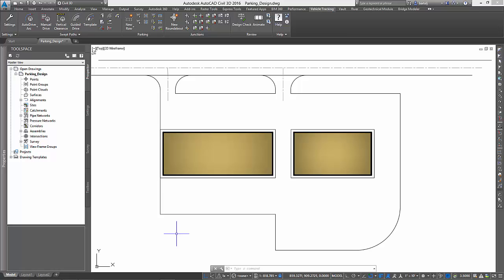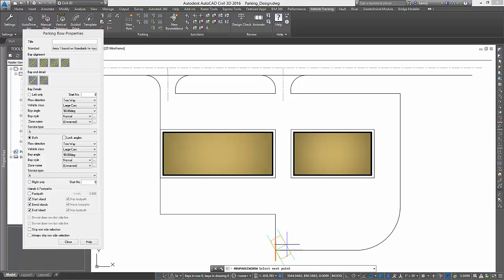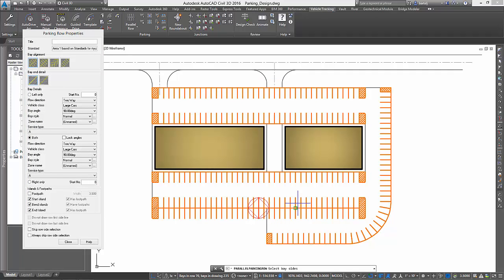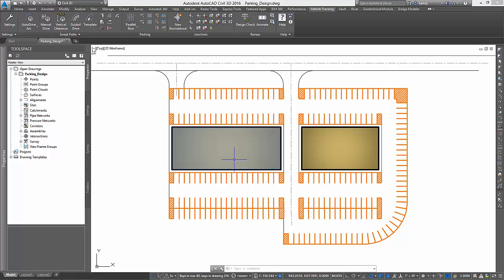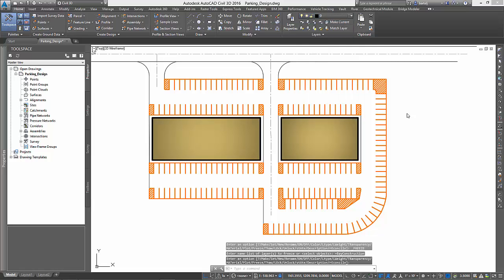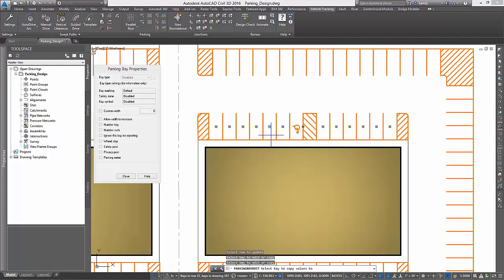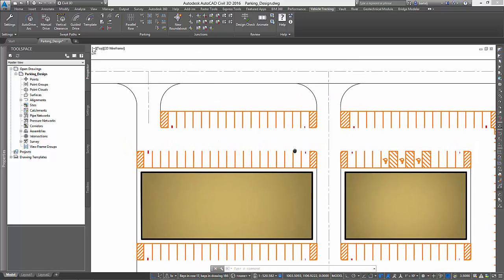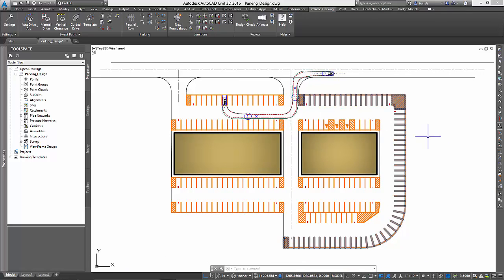Using Autodesk Vehicle Tracking for Parking Lot Layout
In this demo we look at how the parking tools within Autodesk Vehicle Tracking software can be used to conceptualize and test a parking lot layout in minutes.